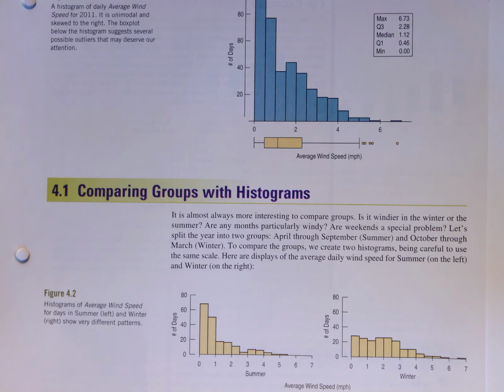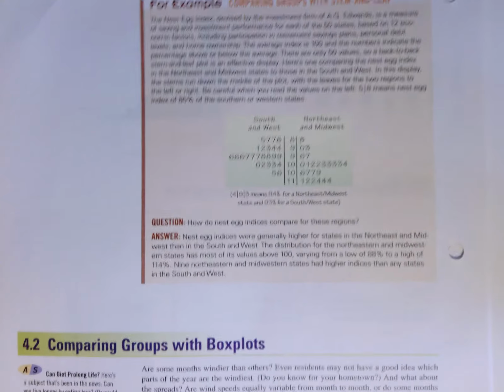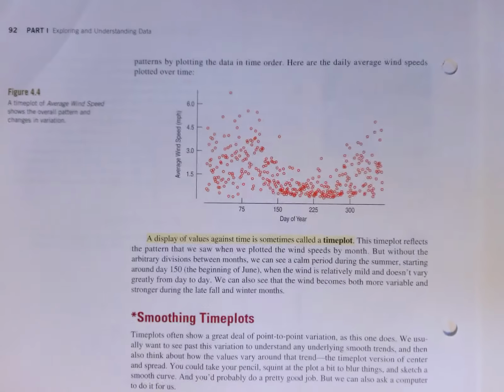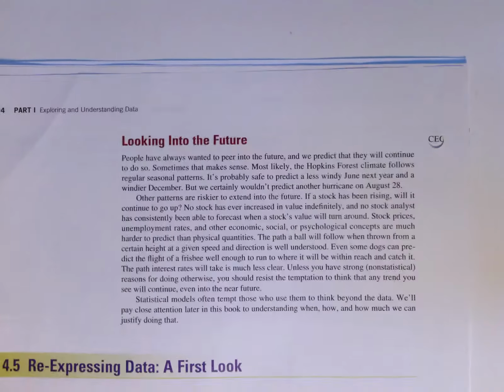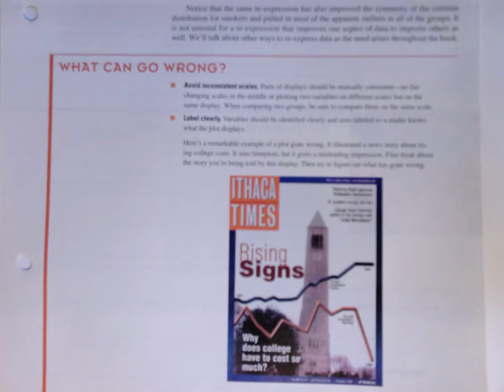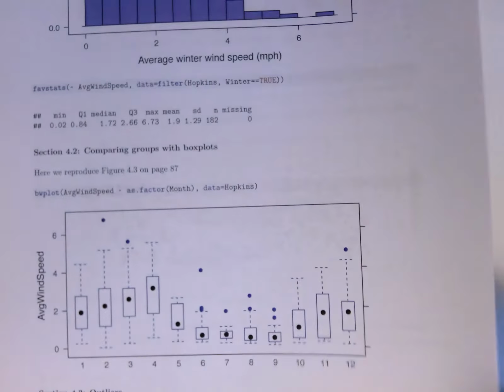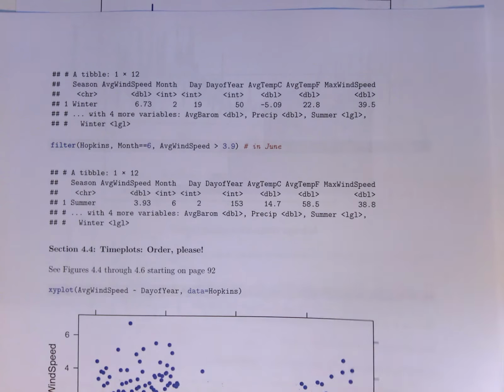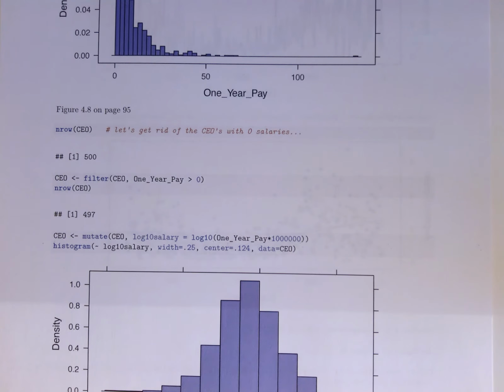sdm4 overview of chapter 4 (Comparing groups)